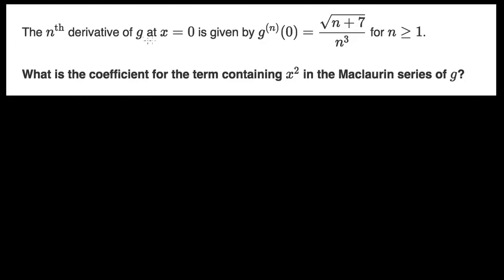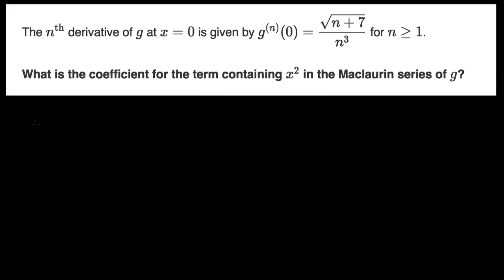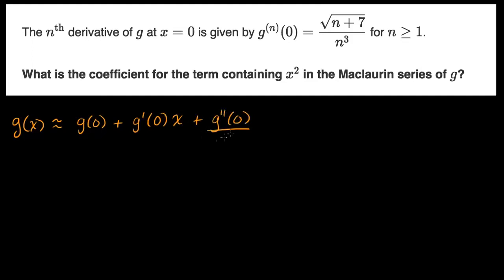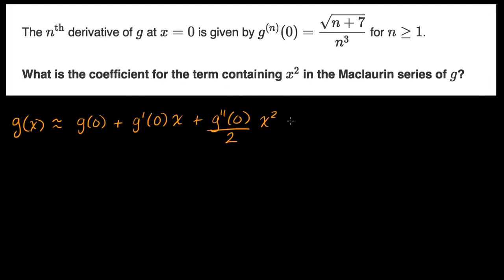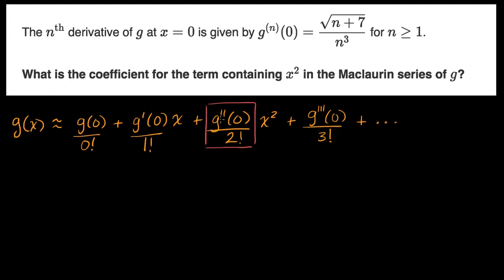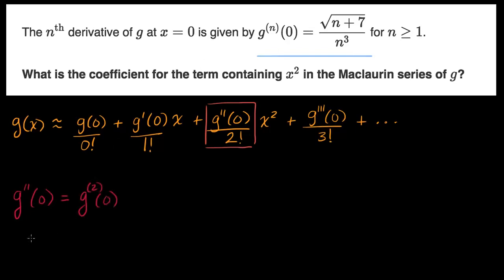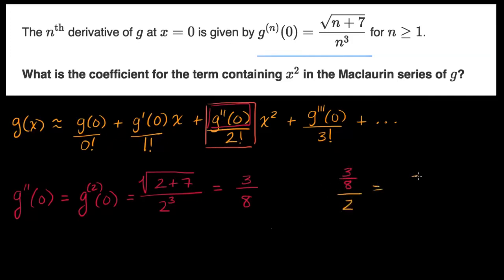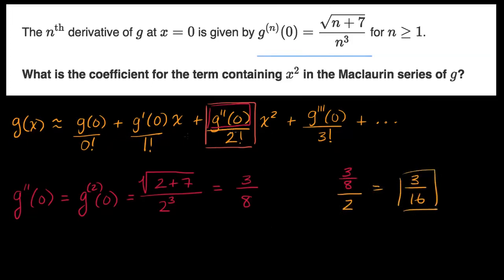Math Integral Calculus - Worked example coefficient in Maclaurin polynomial